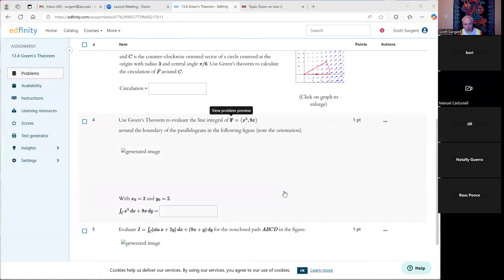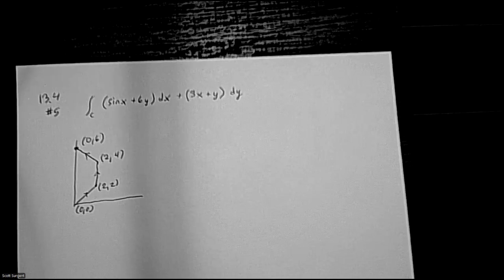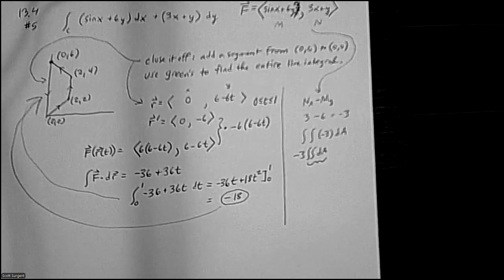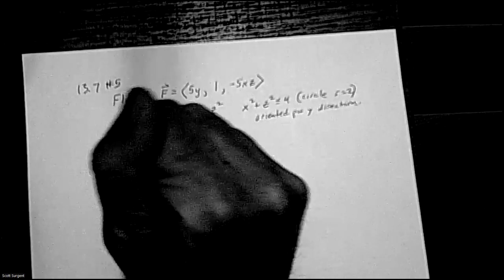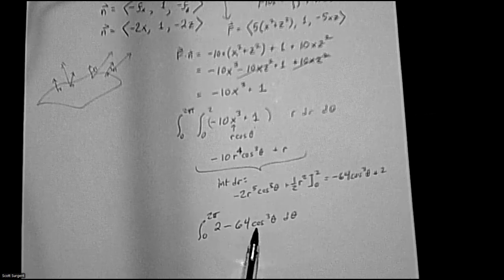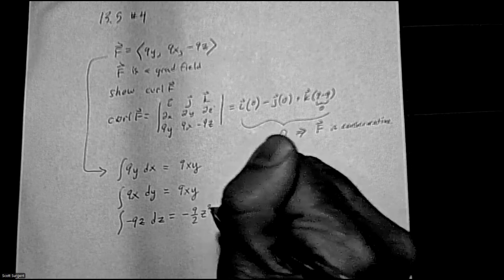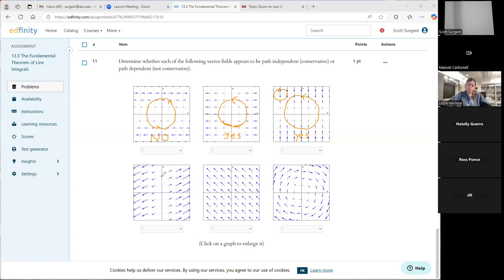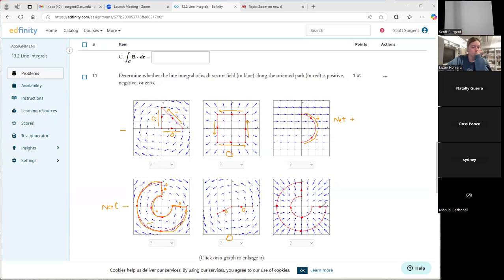MAT 267 Zoom Feb 28, 2025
Line integrals, Green's Theorem, Flux, Curl, inferring values of line integrals using graphs.